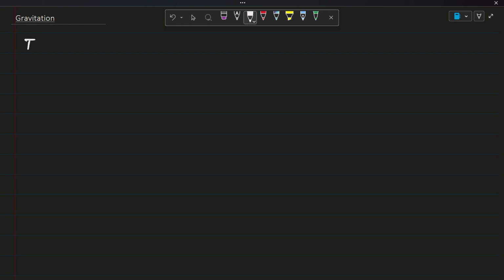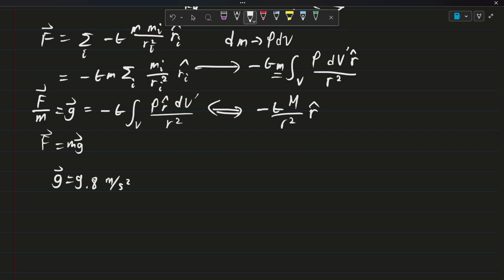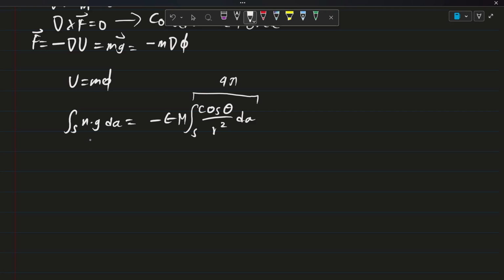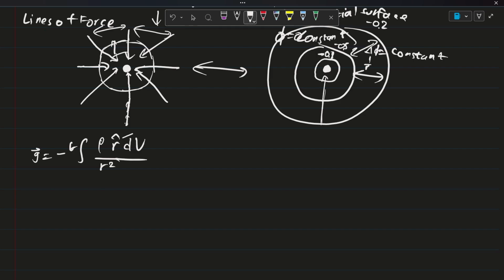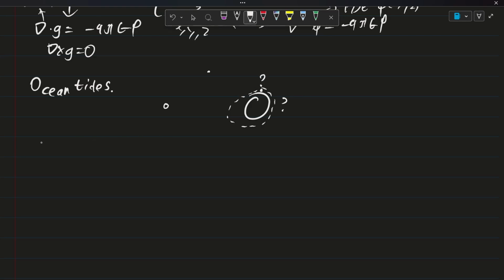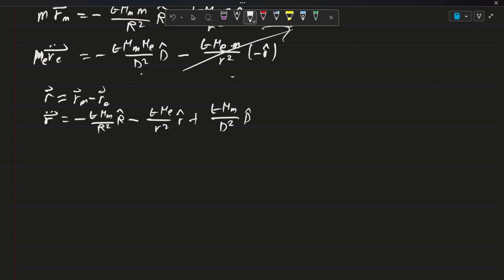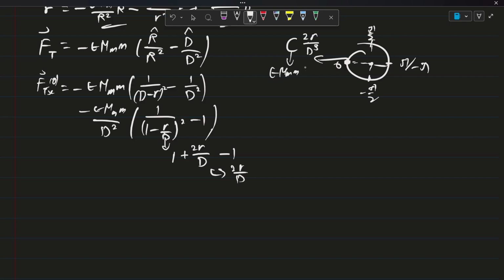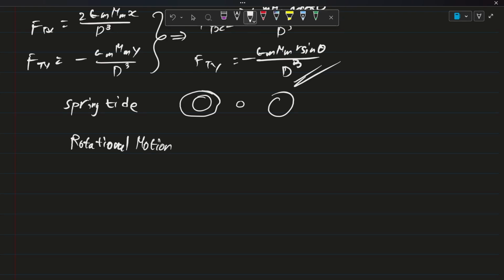Why Tides Exist | Classical Mechanics | Ep. 5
This video explores one of the most fundamental interactions in nature: Gravitation.

Beginning with Newton's Law of Universal Gravitation, we develop the mathematical framework used to describe gravitational fields and potentials, extending from point masses to continuous mass distributions. We then connect these ideas to Poisson's Equation, equipotential surfaces, and the origin of ocean tides, laying the foundation for more advanced topics in astrophysics, planetary science, and general relativity.

In this video, we’ll be covering:
Newton's Law of Universal Gravitation and gravitational fields
Continuous mass distributions and calculating gravitational forces
Gravitational potential and potential energy
The relationship between gravitational fields and potential
Poisson's Equation and Laplace's Equation for gravity
Lines of force and equipotential surfaces
Why gravitational potential simplifies many physics problems
The origin of tidal forces in the Earth–Moon system
Mathematical derivation of tidal acceleration and tidal forces
Physical interpretation of ocean tides and non-inertial reference frames

0:00 Introduction
0:35 Newton's Law of Gravity
5:13 Gravitational Potential
11:17 Line of Force and Equipotential Surface
14:30 Gravitational Field vs Gravitational Potential
17:04 Ocean Tides